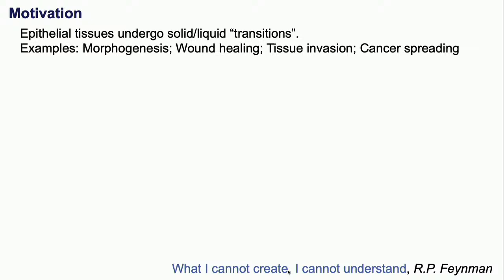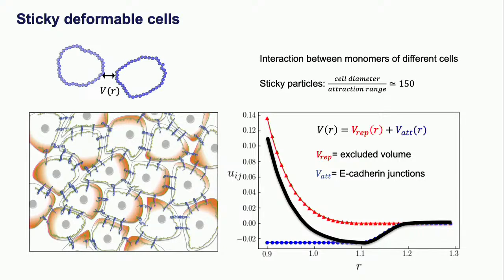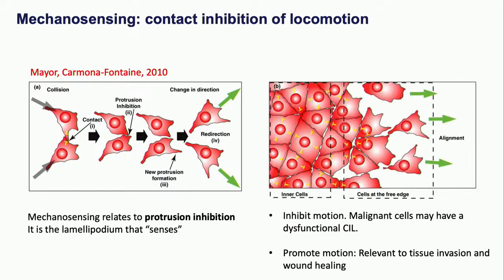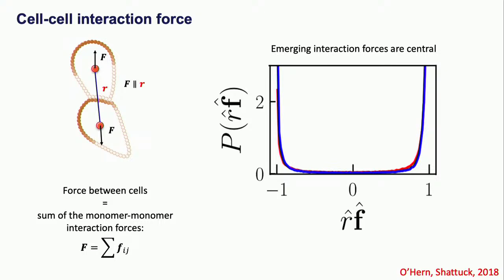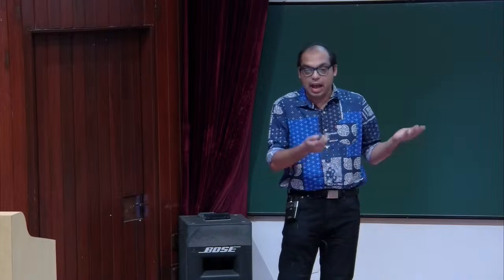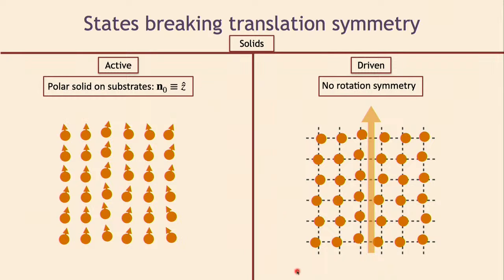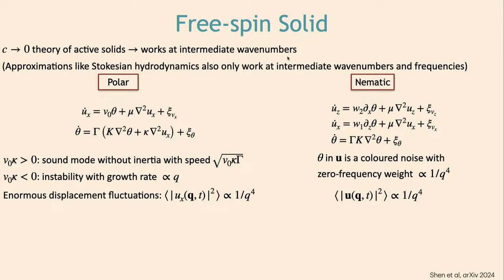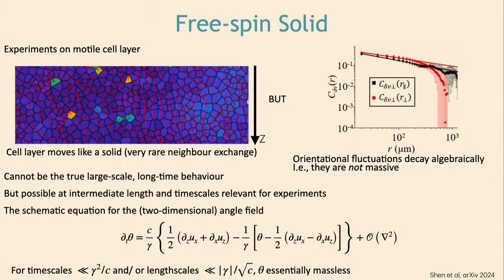Frontiers in Non-Equilibrium Physics (FNEP)